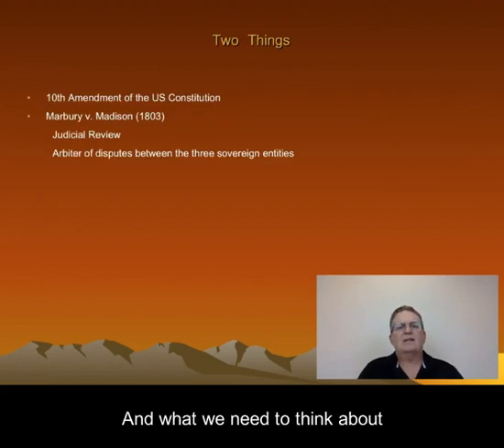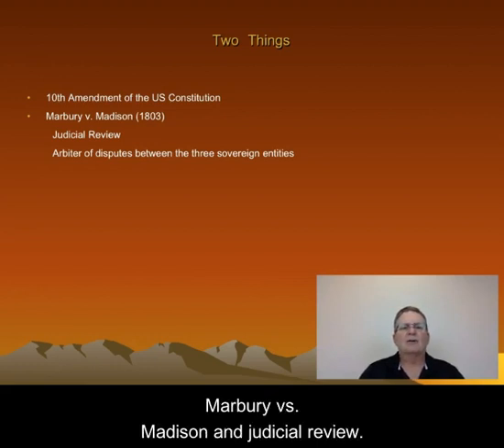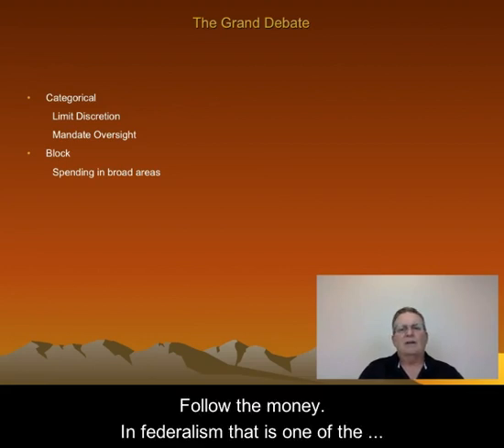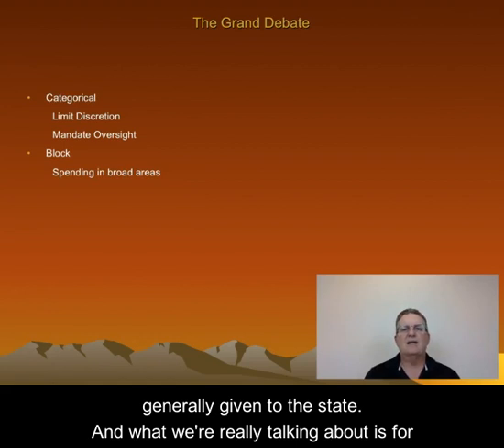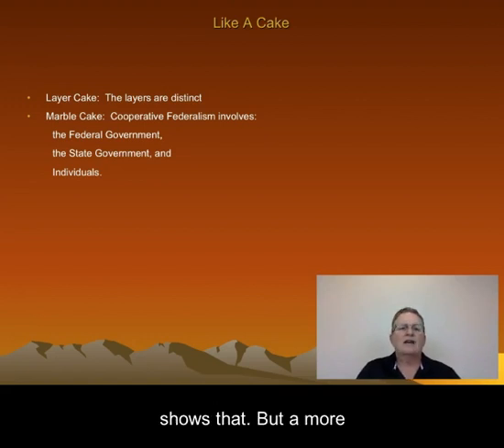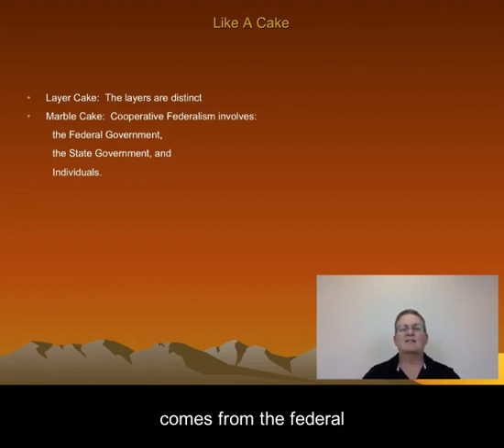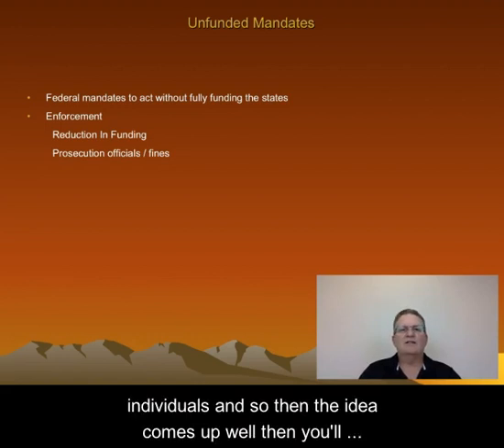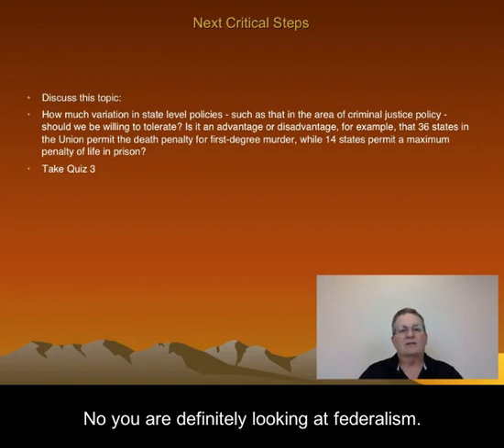Module 3 Intro